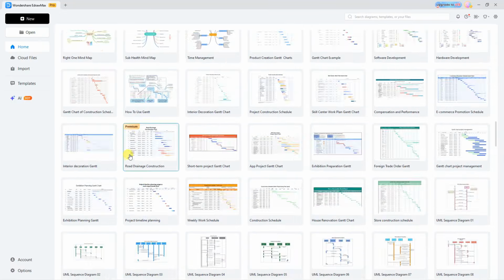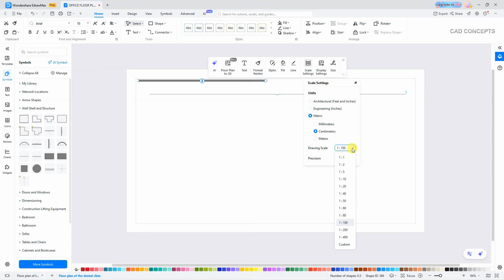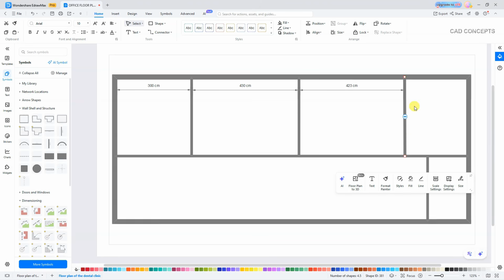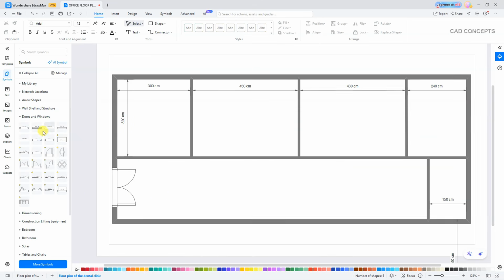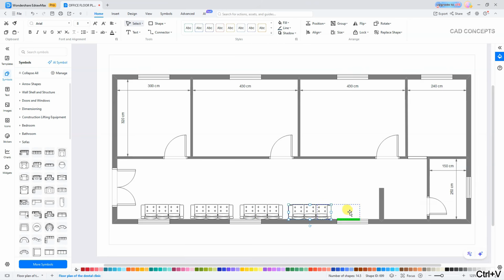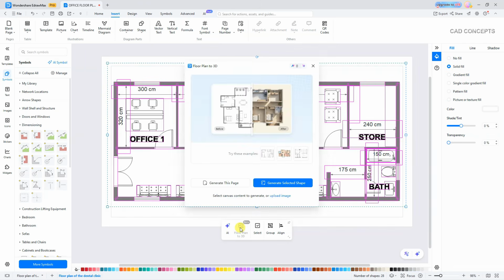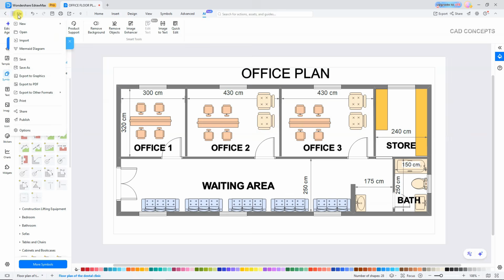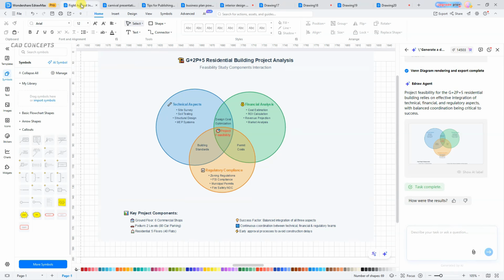Create Floor Plan & Turn 2D to 3D AI Visuals in Seconds with EdrawMAX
In this video, we are pushing designing efficiency to the absolute limit!
Watch how I use EdrawMax to instantly transform basic 2D floor plans and
diagrams into stunning 3D visuals using powerful AI—all in just seconds. 🤯

Work smart and try EdrawMAX for yourself today!

🔑 What you'll learn in this video:
⏱️ Converting 2D floor plans to 3D instantly.
📋 Creating powerful, easy-to-read diagrams.
🤖 Generating high-quality visuals using built-in AI tools.